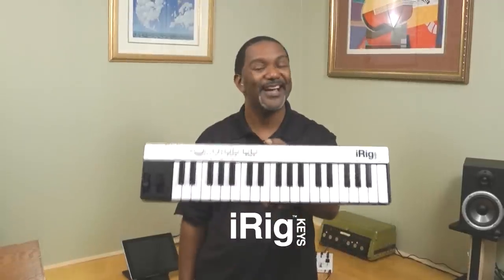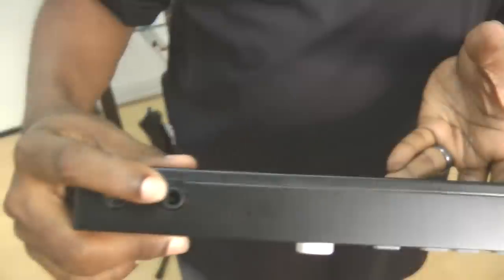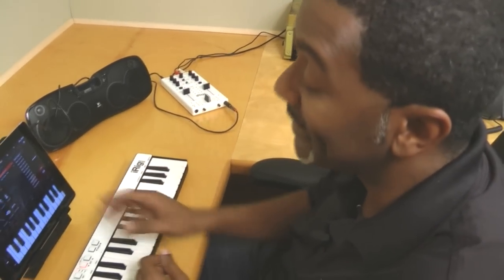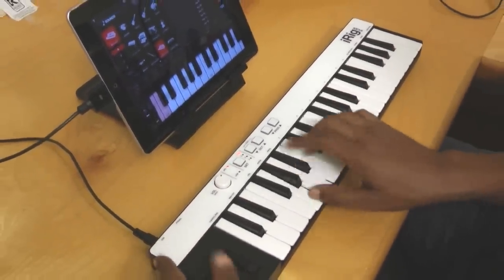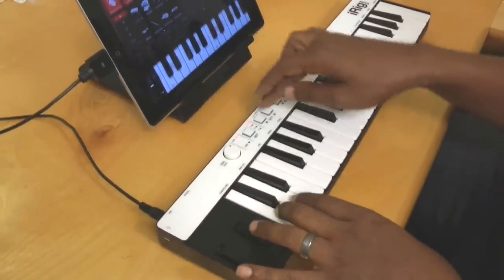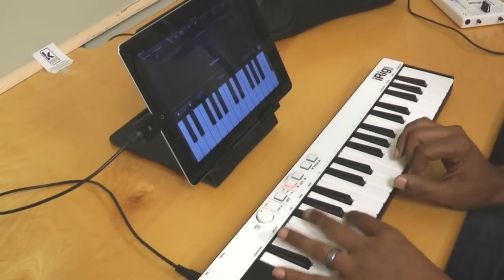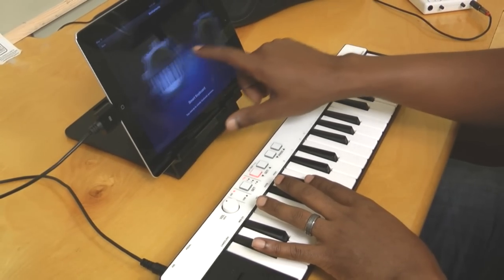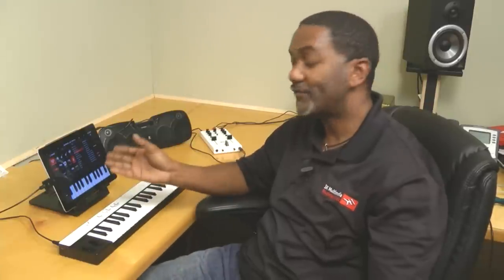Demo of iRig KEYS - Universal portable keyboard for iPad, iPhone, iPod touch, Mac/PC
Watch our Derrick Floyd demonstrate the ultra-responsive iRig KEYS with SampleTank for iOS and Garage Band

Get SampleTank 2L (serial included) for your computer and SampleTank iOS for your iPad/iPhone/iPod touch (Free version on the App Store) with purchase!

iRig KEYS is the first ultra-slim and highly portable universal MIDI controller keyboard for iPhone, iPod touch, iPad and Mac/PC. iRig KEYS connects directly to the iOS device 30 pin dock connector or the USB port on your Mac/PC. It features 37 velocity-sensitive mini-keys — 3 full octave range plus one note, taking a minimal space on your desktop and can easily fit in a backpack or a carry-on bag.

iRig KEYS is Core MIDI and USB class compliant for a true plug-and-play experience both with iOS devices or Mac/PC, with no additional app, software or drivers to be installed to have it go and running. For total mobility, iRig KEYS is also an ultra-low power consumption unit.